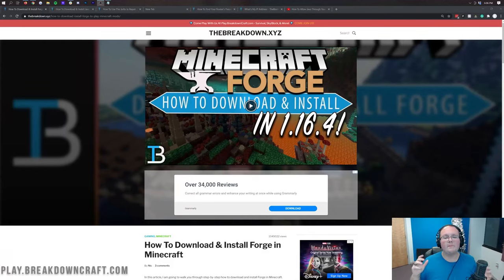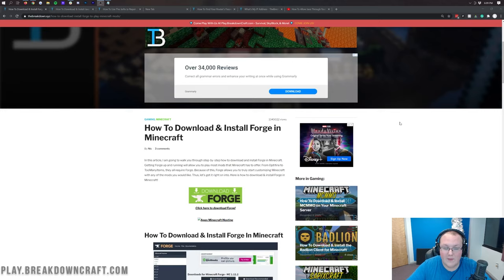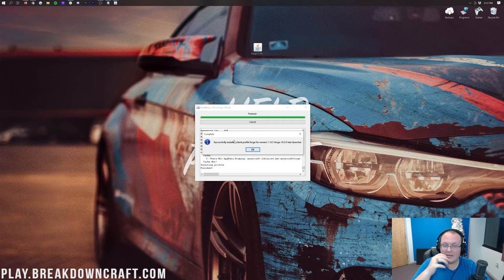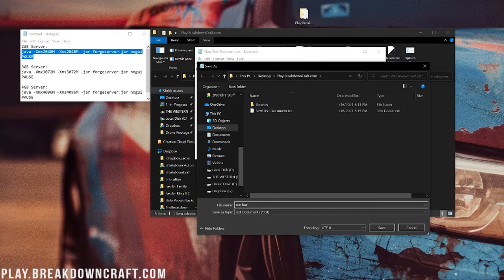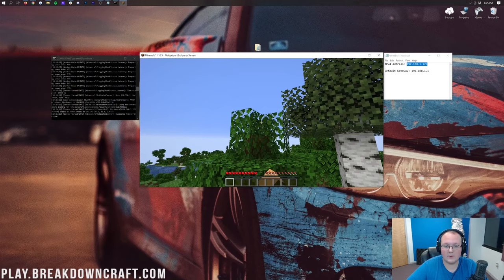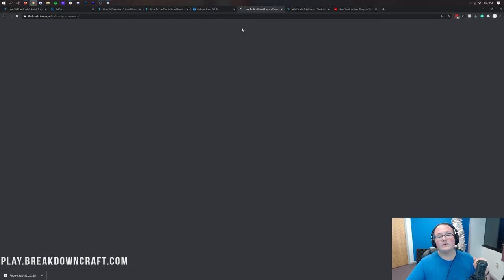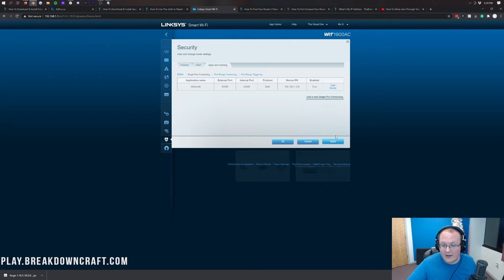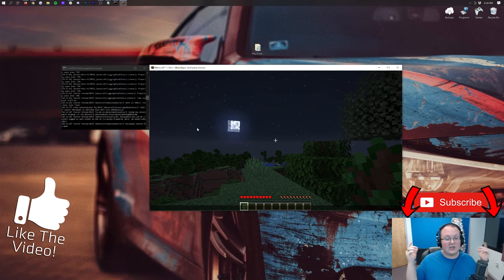How To Make A Modded Minecraft Server in 1.16.5 (Forge Server 1.16.5)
This is our complete guide on how to make a modded Minecraft server in 1.16.5 with Forge. From where to download the Forge server files for 1.16.5 to how to setup a modded server to how to allow your friends to join your Minecraft server with mods, we really do go over every single step of hosting your own modded Minecraft server in 1.16.5!

2GB Server:
java -Xmx2048M -Xms2048M -jar forgeserver.jar nogui
PAUSE

3GB Server:
java -Xmx3072M -Xms3072M -jar forgeserver.jar nogui
PAUSE

4GB Server:
java -Xmx4096M -Xms4096M -jar forgeserver.jar nogui
PAUSE

About this video: If you want to know how to make a modded Minecraft server in 1.16.5, this is the video for you. We show you exactly how to make a Forge server in 1.16.5. Why would you want to setup a modded Minecraft server for 1.16.5? Well, the answer is pretty simple. Minecraft mods are truly incredible, and they are super fun to play with your friends. With a Forge server in 1.16.5, you will be able to play Minecraft mods with your friends without any issues. Thus, without anymore delay, here is how to host a modded Minecraft server in 1.16.5!

The first step of starting a modded Minecraft server in actually downloading Forge. You will actually be making a 1.16.5 Forge server as Forge is the mod loader that allows mods to run in Minecraft. Because of this, you will be making a Forge server.

You can find a link to the Forge server files in the description above. When you click that link it will actually take you to our tutorial for installing Forge in single player. Once you are there, click on the green ‘Download Forge’ button. That will take you to the official Forge download page. On this page, click on ‘installer’. You will then be taken to a page where you will wait 10 seconds and click ‘skip’ in the top right. Forge 1.16.5 will then download.

Now that you have Forge downloaded, create a folder on your desktop called ‘Forge Server 1.16.5’. Next, right-click on the Forge file you downloaded, click ‘open with’, click ‘Java’, and click ‘okay’. The mod system installer for Forge will open. Click ‘install server’. A red box will appear. Click on the three dots on the right of this box, select your desktop, and click the ‘Forge 1.16.5’ folder you created. Finally, you can click ‘install’, and Forge 1.16.5 server files will be added to your folder.

To get your modded Minecraft server officially setup, open up the Forge server folder on your description, right-click, select ‘new’, and then ‘text document’. Open the new text document you created, and copy the code from the description above with the amount of RAM you want to run your server with. Then, click file, save as, and make the file name ‘run.bat’. Make sure you change the save type to ‘all files’. Save this file. Rename the file that has ‘forge’ in it to simply ‘forgeserver.jar’. Then, double click the run.bat file. Your server will try to start and fail.

You need to agree to the Minecraft EULA to fix this. Open the ‘eula.txt’ file in notepad and change ‘eula=false’ to ‘eula=true’ as long as you agree to the Minecraft EULA. Save the file, and double click on the run.bat file again. Your Minecraft Forge server will now start up!

If you want your friends to play on your modded Minecraft server, you will need to port forward. The port you need to forward is 25565 on the TCP and UDP protocols. We show you how to do this in the video. Your friends will then be able to join your modded server using your public IP. Just make sure they have Forge 1.16.5 installed locally.

Congratulations! You now know how to a make a Forge server in Minecraft 1.16.5. If you have any questions about making a modded Minecraft server, let us know in the comment section below. However, if we did help you make a Minecraft server with mods in 1.16.5, be sure to give this video a thumbs up and subscribe to the channel if you haven’t already. Thanks in advance!